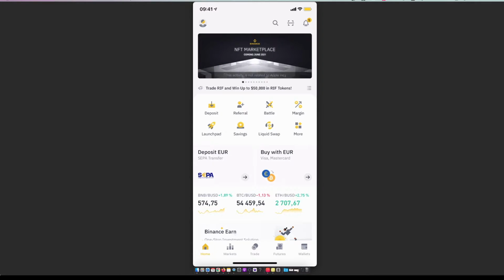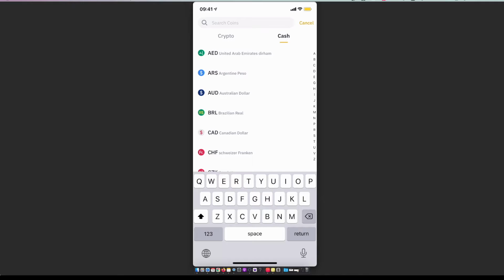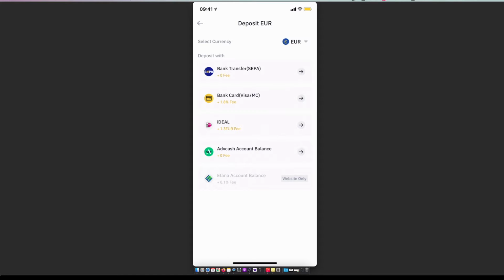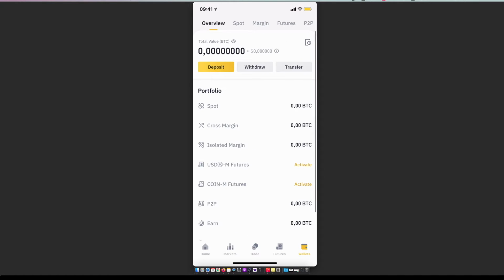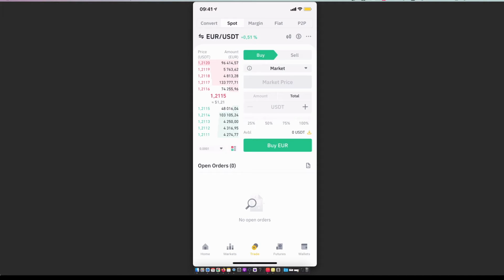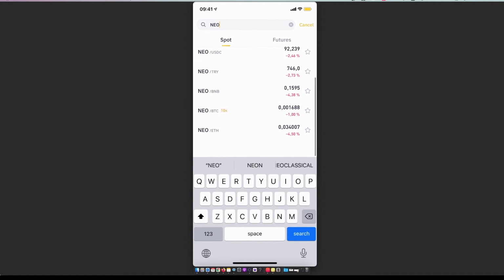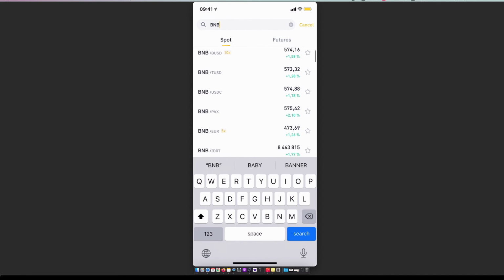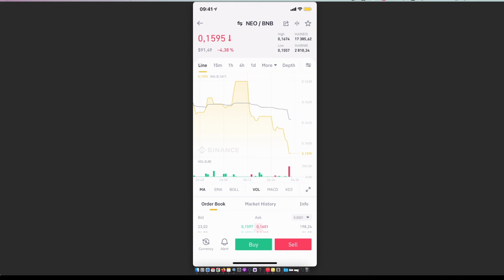How To Buy Crypto On Binance Mobile App (Simple)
In this video I will show you how to buy crypto on binance mobile app.  It's really easy and it will take you less than a minute to do so!